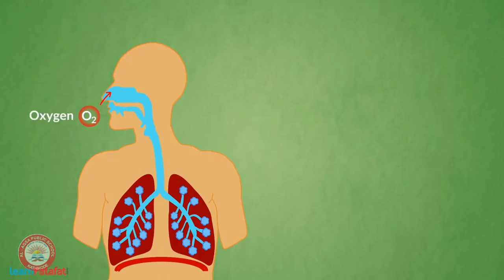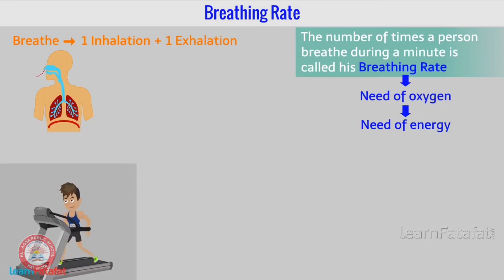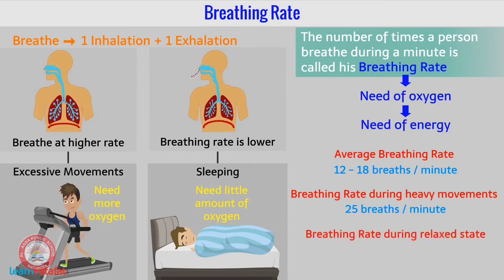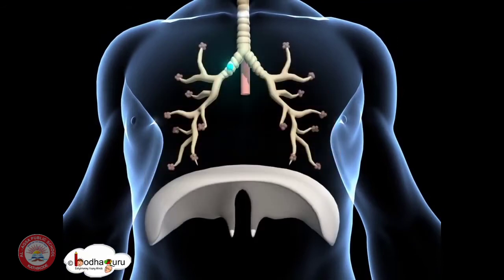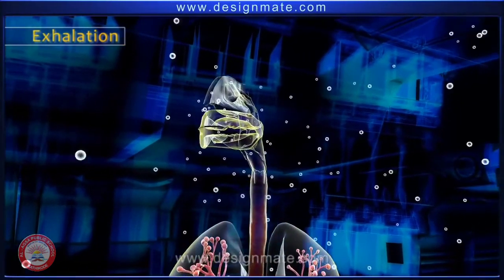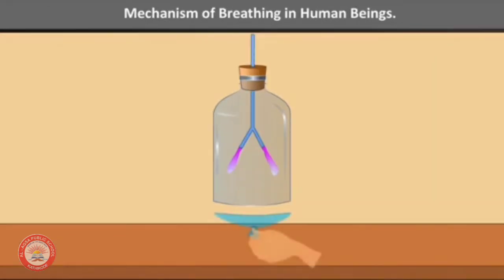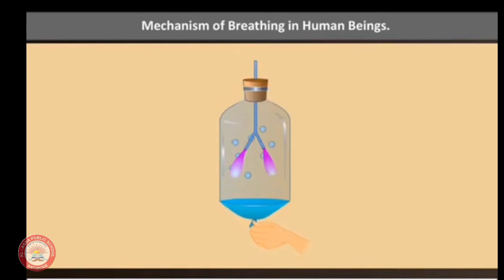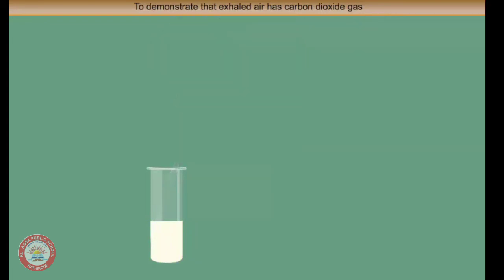CLASS VII BIOLOGY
Respiration in Organisms (Part 2)